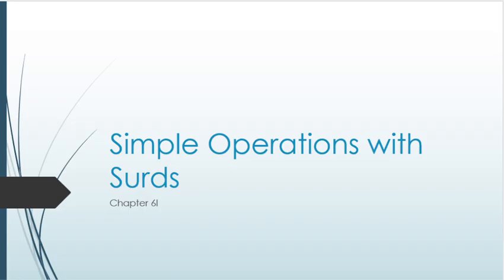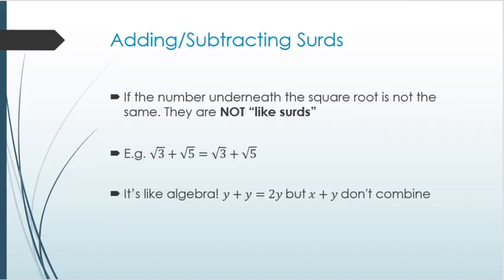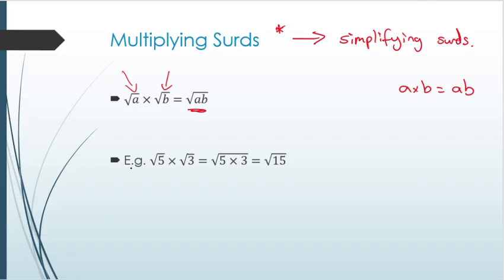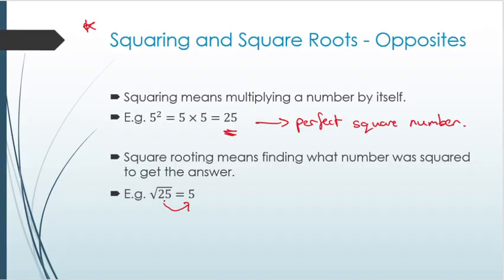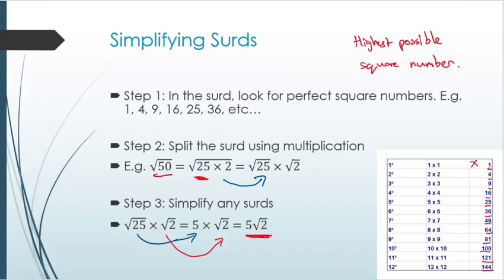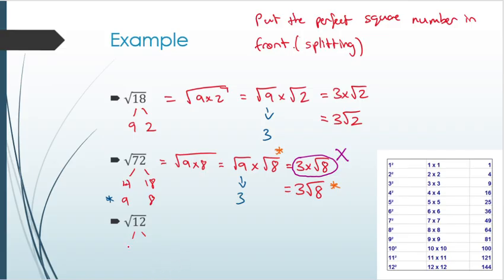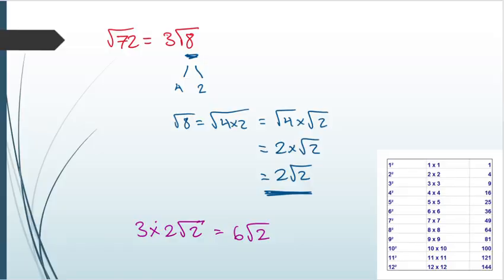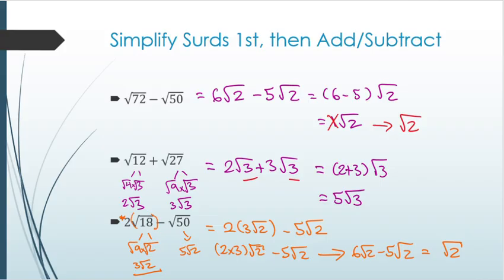Summary Surds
Summary of Surds & Simplifying Surds